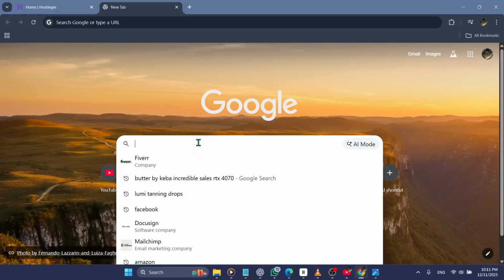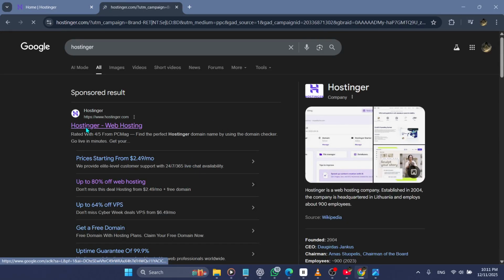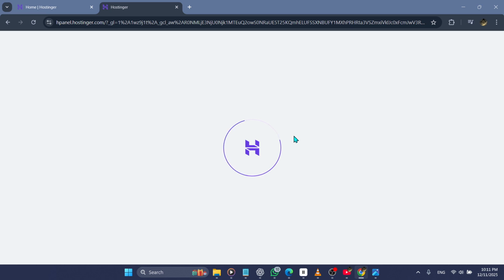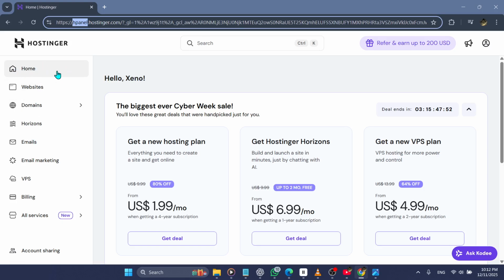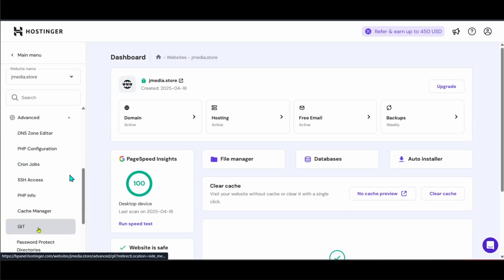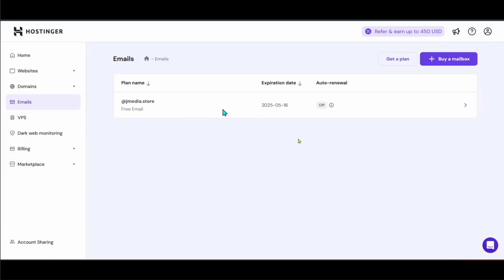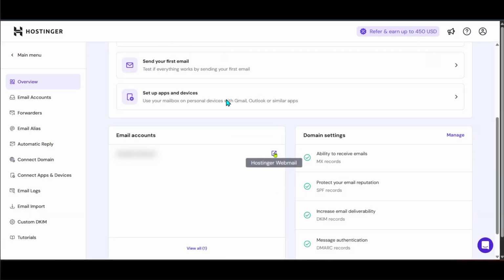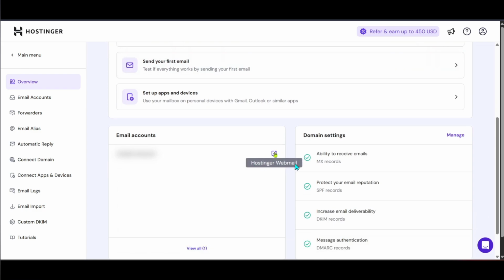How to Configure Hostinger Mail - 2026 (NEW Updated Way)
How to Configure Hostinger Mail
In this video, How to Configure Hostinger Mail is explained step by step for beginners and advanced users. You will learn how to set up your Hostinger email, configure SMTP and IMAP settings, and troubleshoot common email issues to ensure smooth email communication. This tutorial covers Hostinger webmail setup, connecting your email to Outlook or Gmail, and optimizing email settings for professional use.